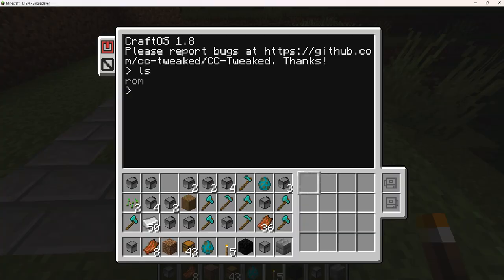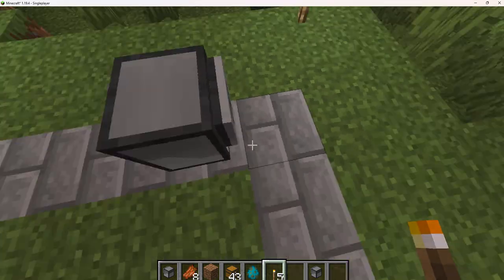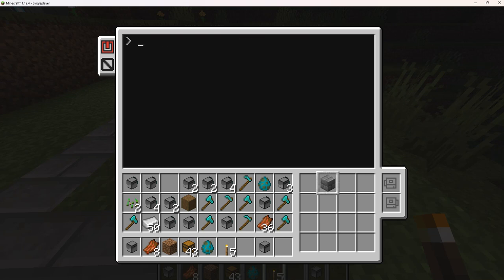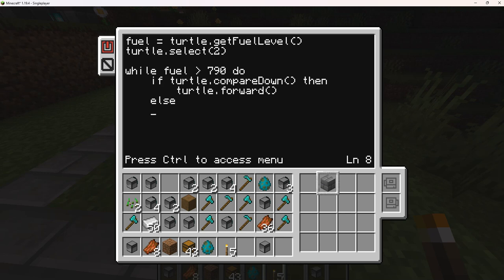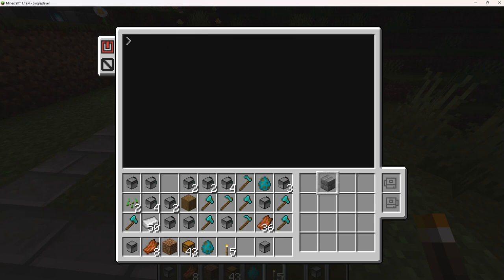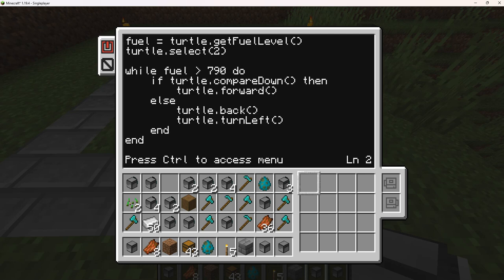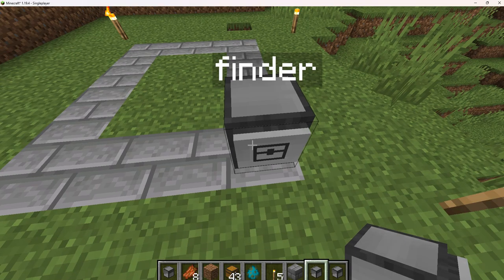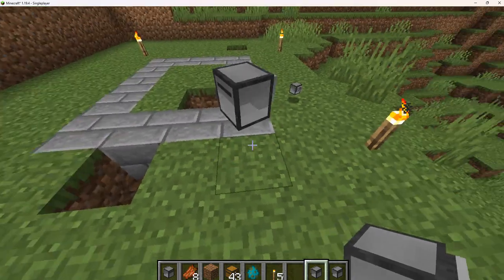Coding with Minecraft Forge Path Finder